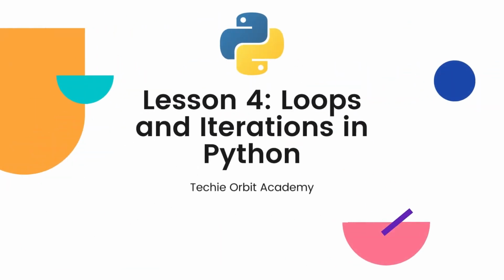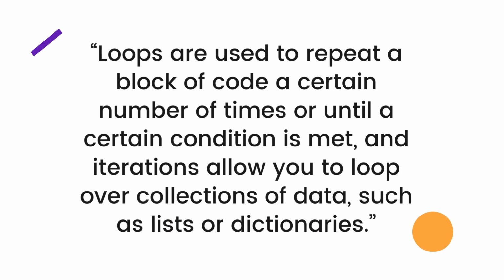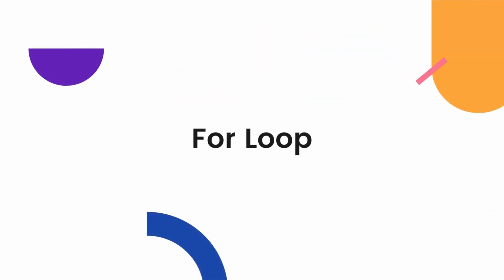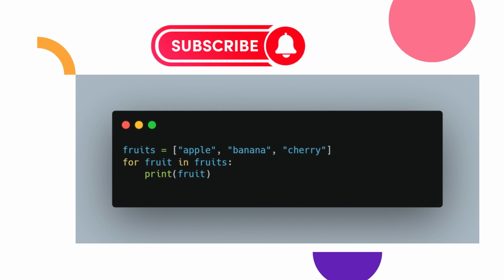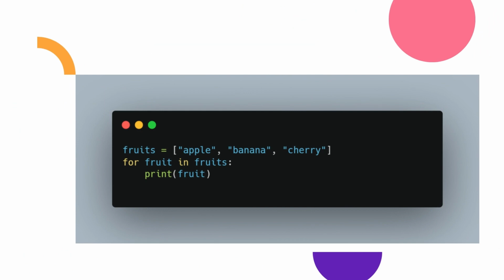Python Programming for Beginners: Lesson 4 - Loops and Iterations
Welcome to Lesson 4 of our Python Programming for Beginners series! In this lesson, we'll cover loops and iterations in Python.

We'll start by explaining what loops are and how they can be used to repeat a block of code a certain number of times or until a certain condition is met. Then, we'll introduce you to iterations, which allow you to loop over collections of data, such as lists or dictionaries.

We'll give you an in-depth look at the while loop, one of the most commonly used loops in Python, and show you how to use it to execute a block of code repeatedly while a certain condition is true.

We'll also give you an introduction to the for loop, another basic loop in Python that is used to iterate over collections of data, such as lists or dictionaries.

We'll cover the range function, which is often used with loops to generate a sequence of numbers, and show you how to use it to generate a sequence of numbers and loop over them using a for loop.

By the end of this lesson, you'll have a solid understanding of how to use loops and iterations in your Python programs.

So if you're ready to take your Python programming skills to the next level, join us for Lesson 4 of our Python Programming for Beginners series!